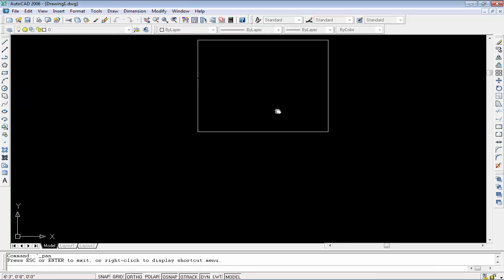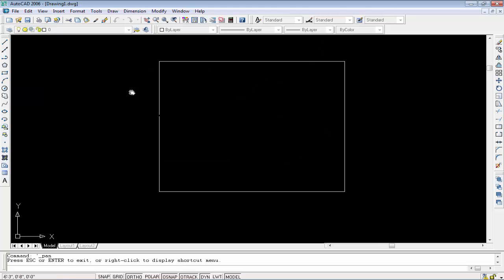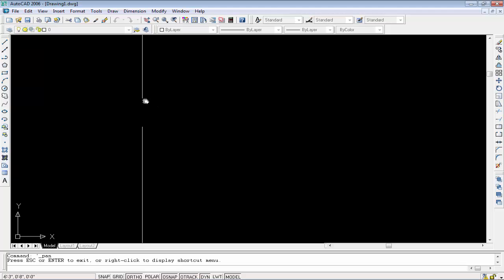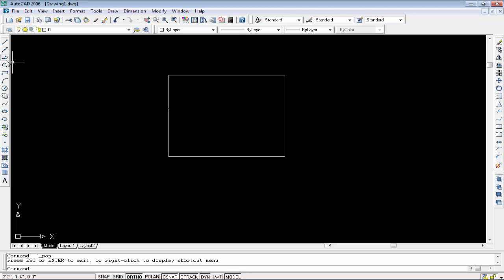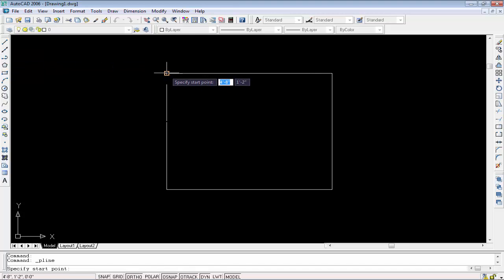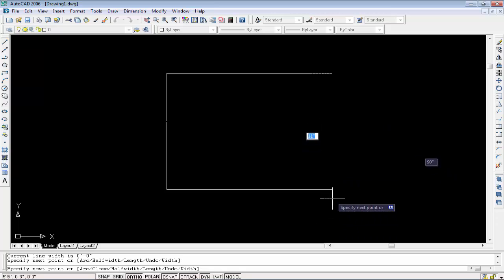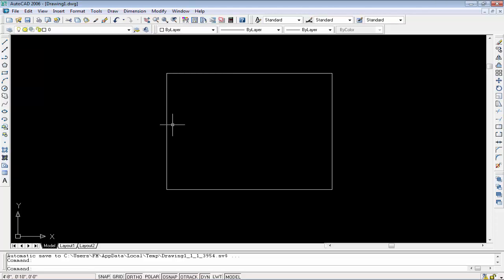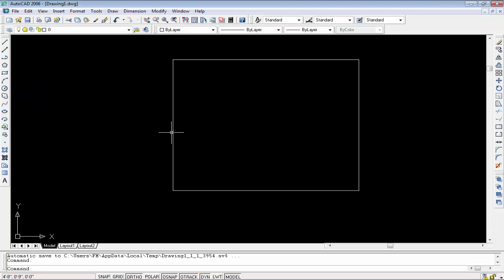Autocad polyline tool - How you can use it [tutorial]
Autocad polyline toll complete tutorial that how you can use polyline for joining broken lines and make it realistic look for 3D drawing.

Some Important questions and their answers related to this tutorial.

*What is polyline tool ?
Polyline tool is an one of major tool in autocad which is very important to learn because without using polyline tool you can't join your broken lines & definitely you can't go in 3D section until you join all broken or duplicate lines using polyline tool.

*How can we use polyline tool ?
Well, You can use it by clicking on polyline tool icon or just simply type "PL" & hit enter button and your polyline  tool 'll be activated.